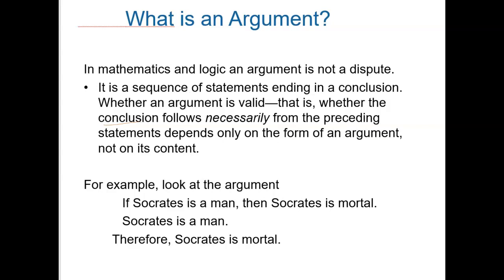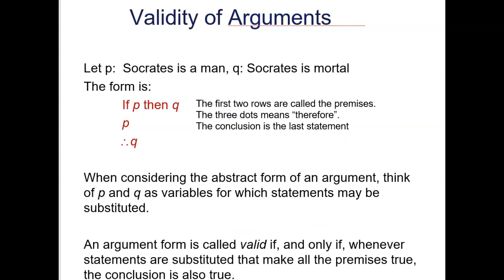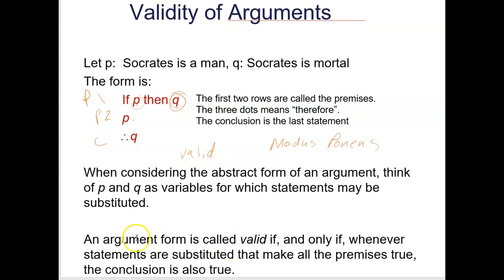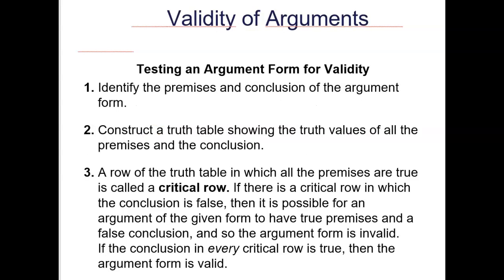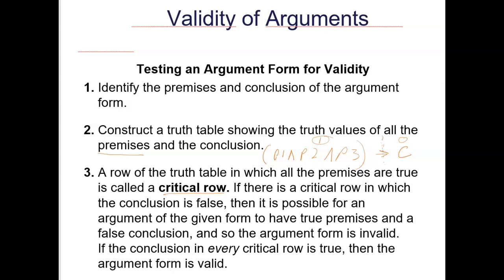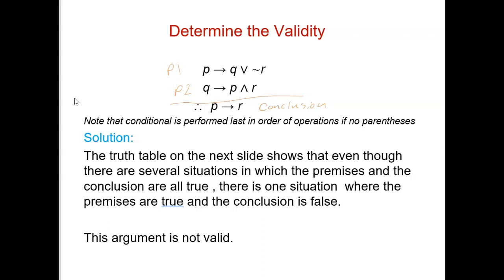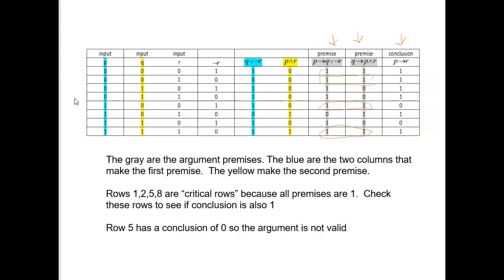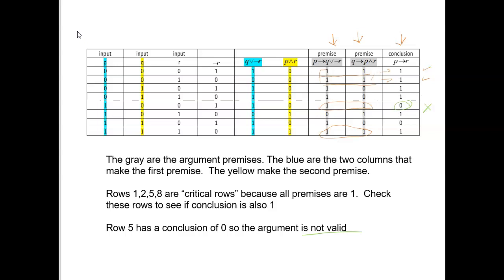validity of argument using truth table